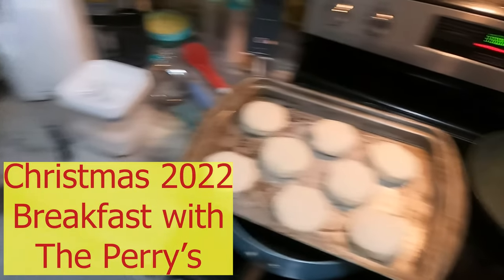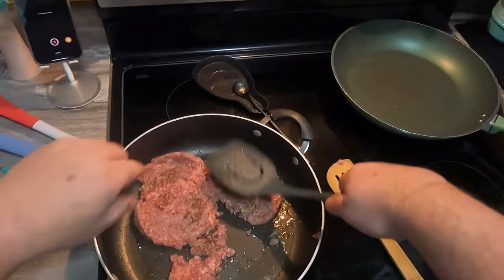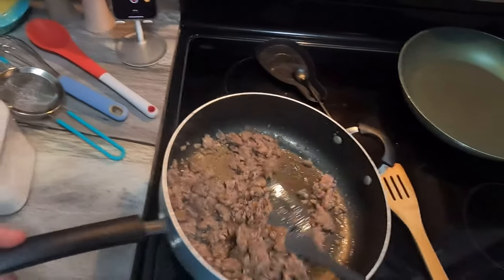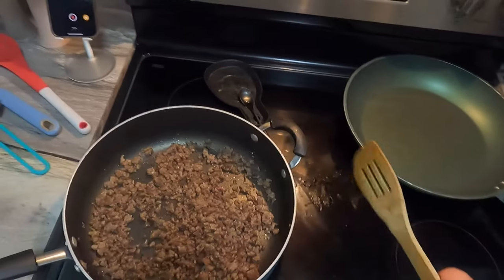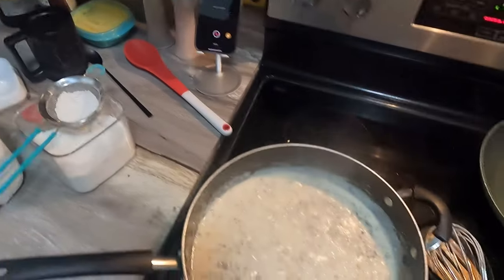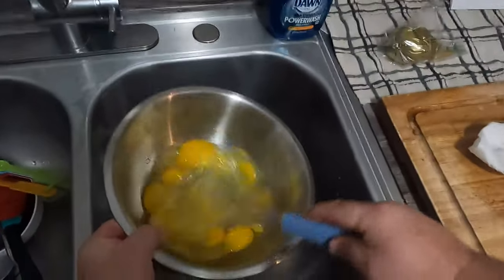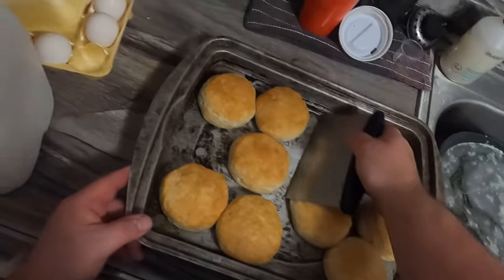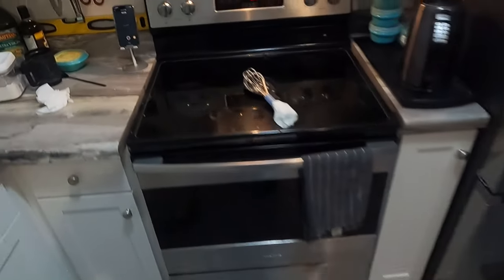Christmas Breakfast with the Perry's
Christmas22